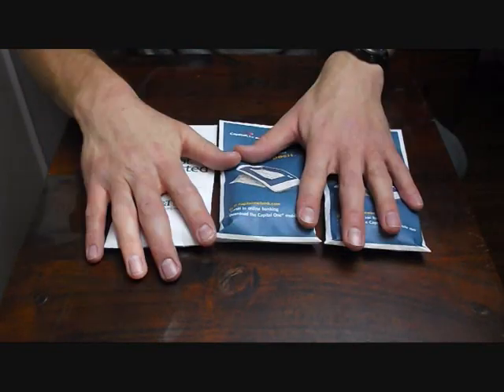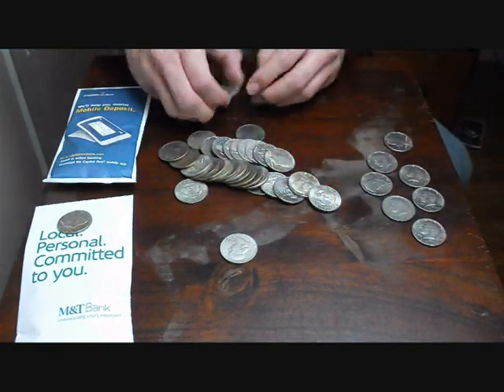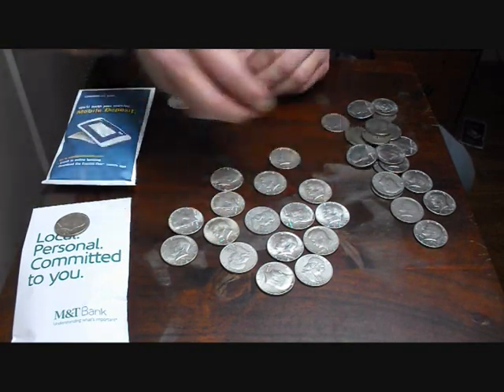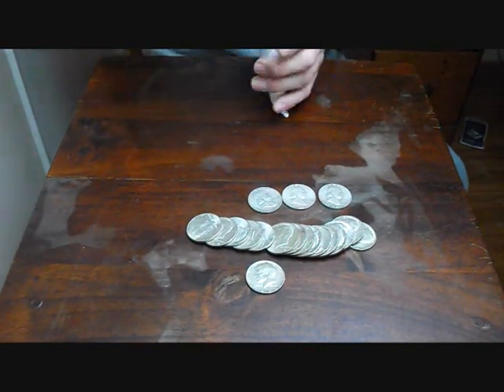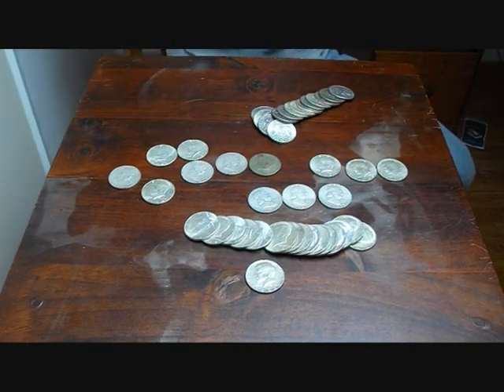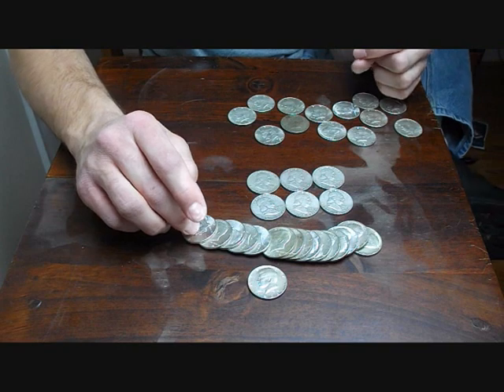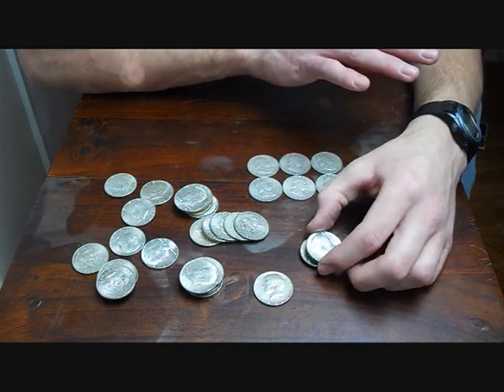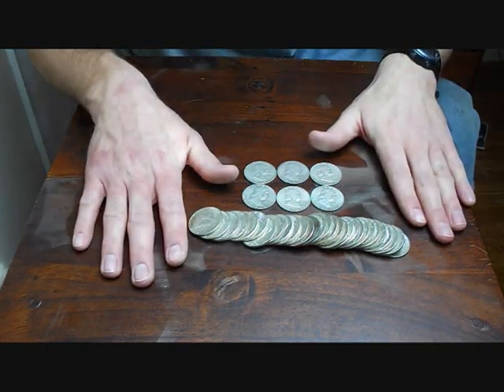SILVER EVERYWHERE! HUGE Half Dollar Score From Just Two Banks!!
Stopped at a couple banks during a shopping trip. Hit the JACKPOT! Hope to do more soon.

Looking for bathroom remodeling in the Charlotte area? Check out Five Star Bath Solutions of Charlotte!

Need an installation or repair in your home or business? Check out Johnson10 Home Services in Charlotte!